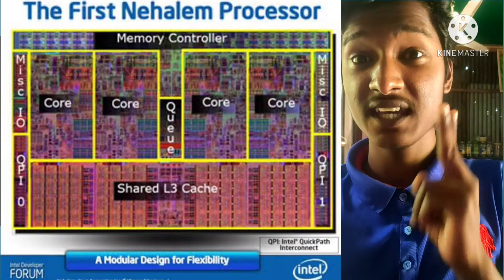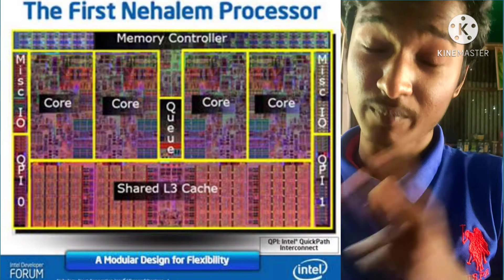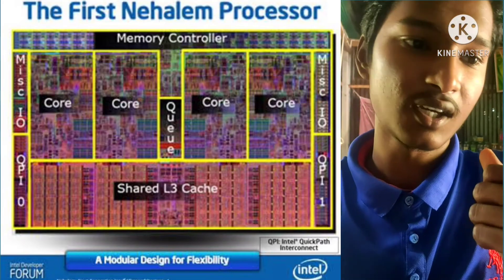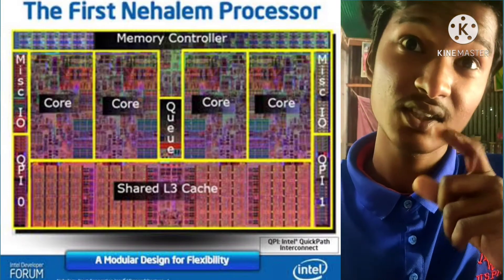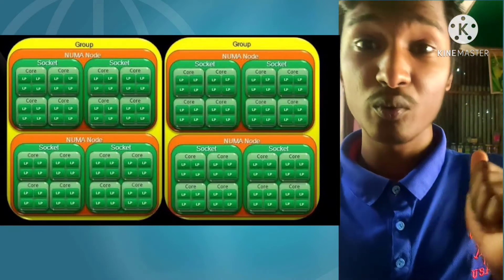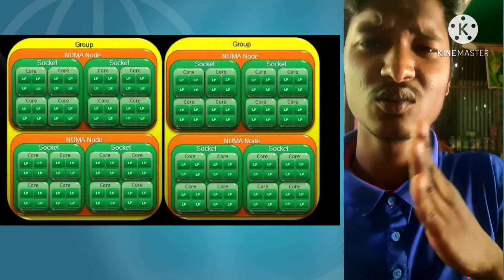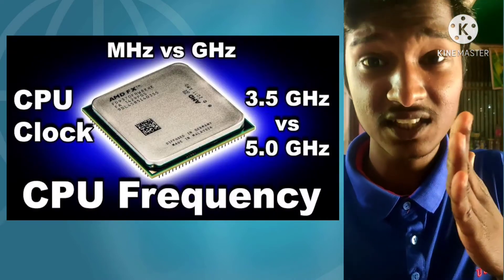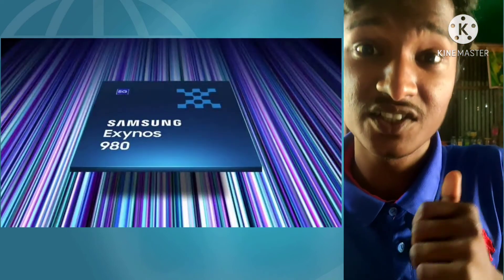প্রসেসর এর মেইন কি ক্লক স্পীড?😢😢 নাকি কোর। প্রসেসর স্পীড। Processor Core // Processor Speed // Core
My Robi App has the best offers! Install to get free 100 MB and 1GB at 25Tk only!

Hello! I am inviting you to download the bKash App. Sign up and download by following this